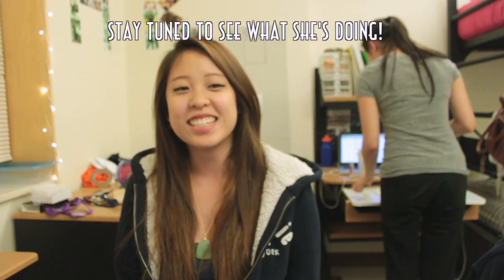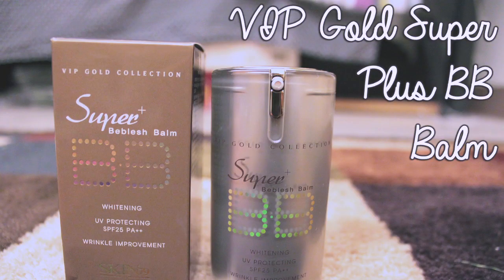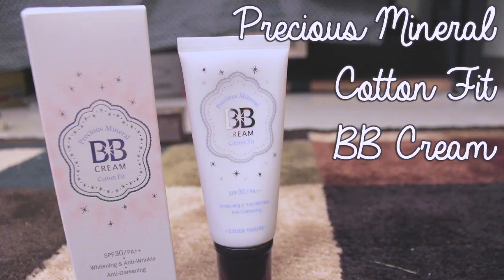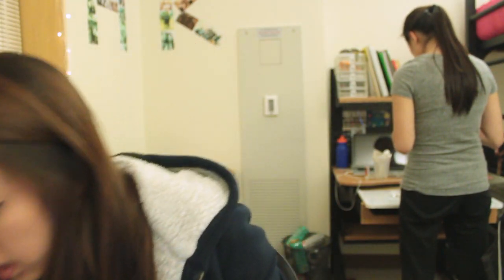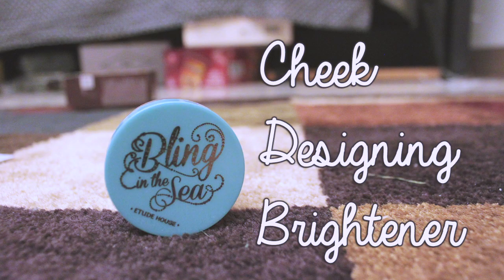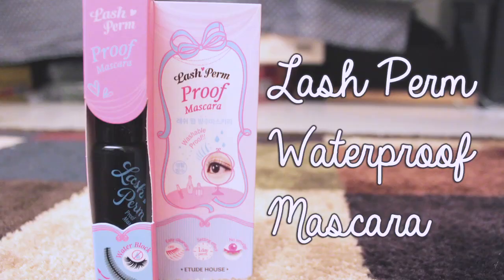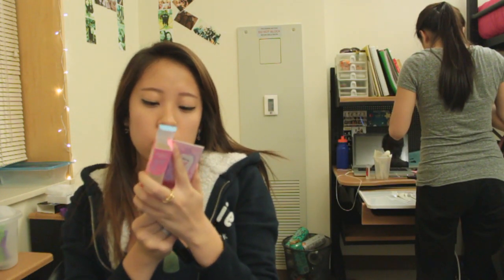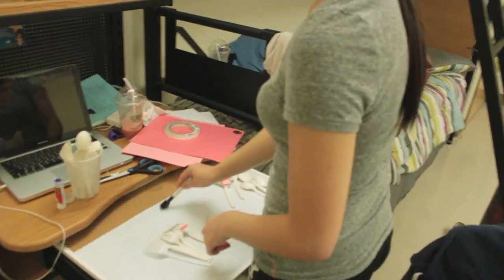Korean Makeup Haul (eslyn.com)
Thank you Eslyn for the chance to review all these amazing products.